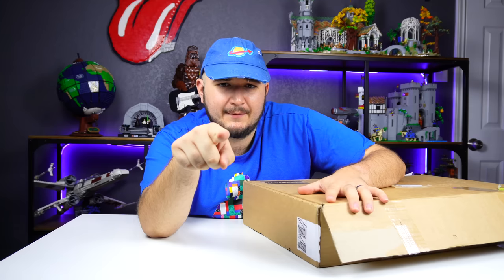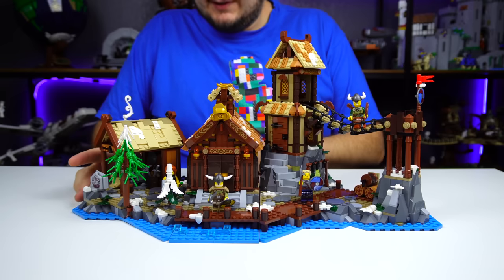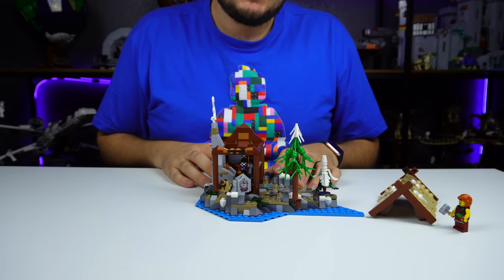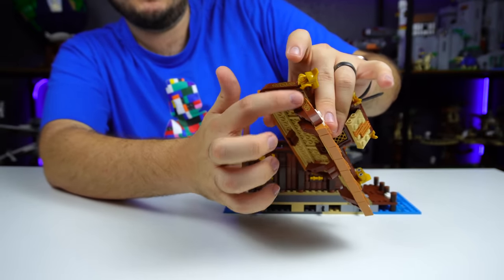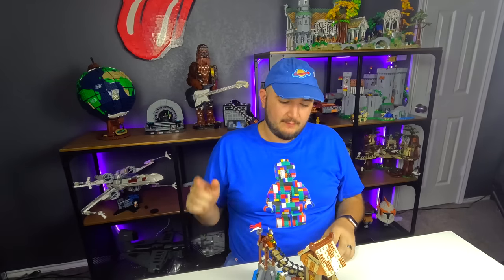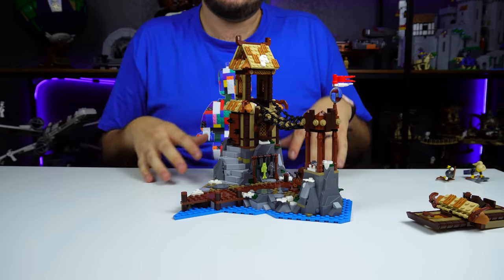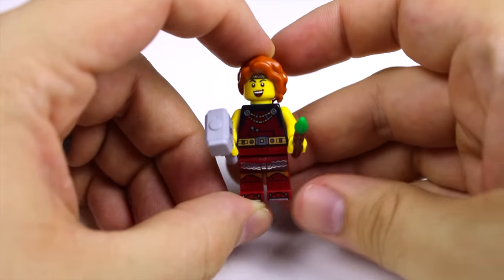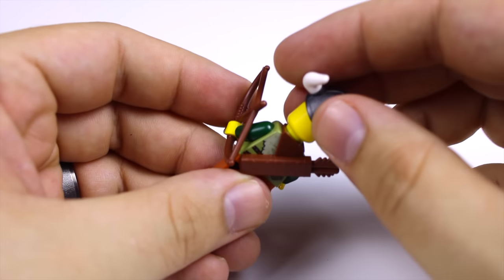LEGO Ideas Viking Village REVIEW! (21343)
LEGO sent us the Ideas Viking Village as part of the @emmasaurus group of channels! Join me as I do my best to learn all about how vikings lived!

LEGO Ideas 21343 Viking Village Review 2023